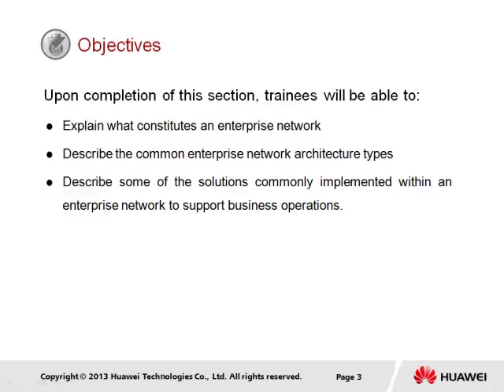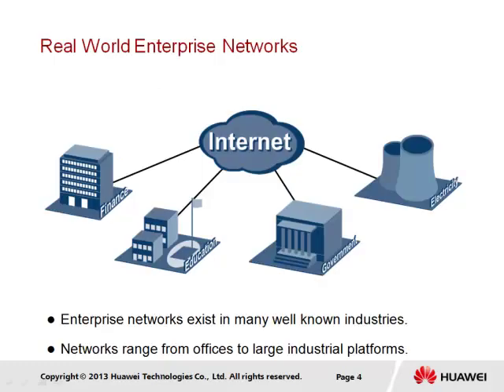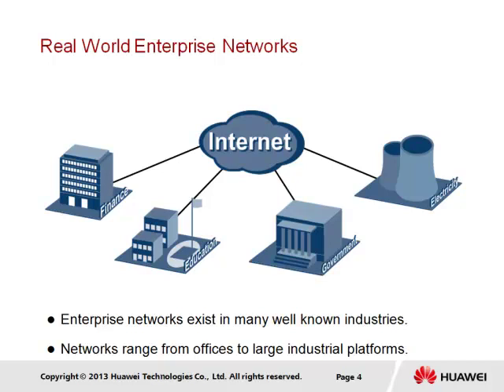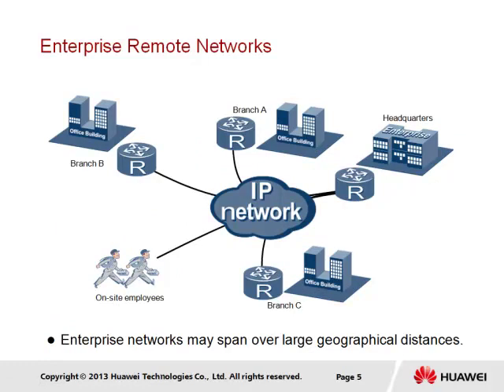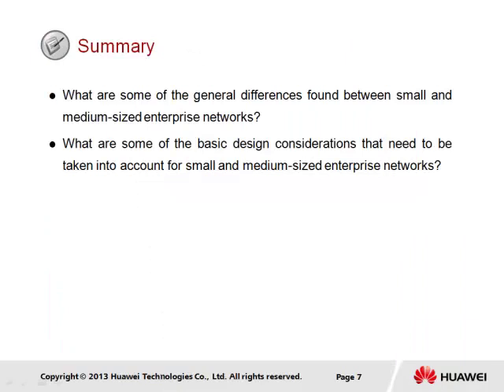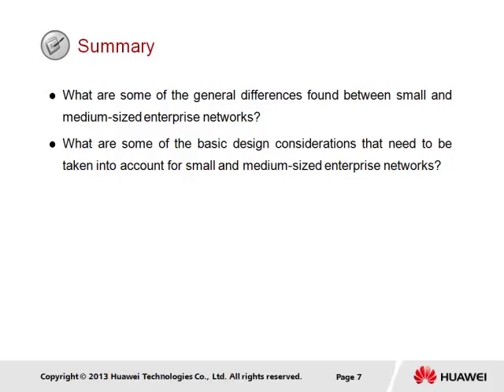huawei training certification(1)